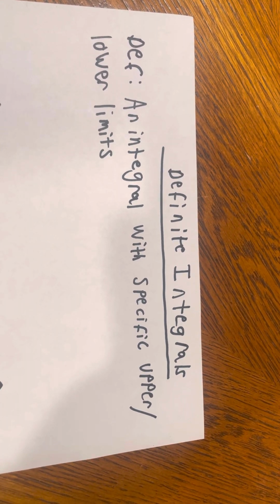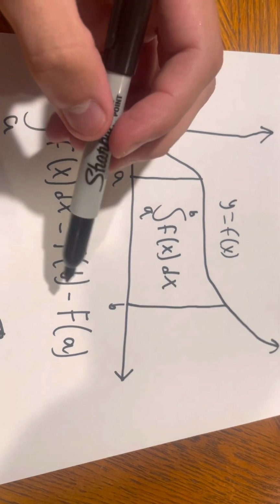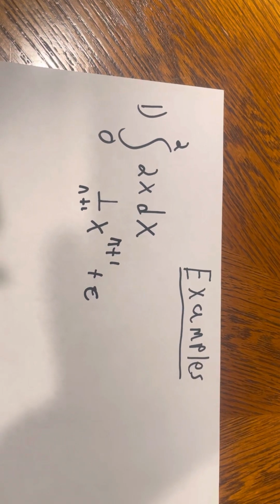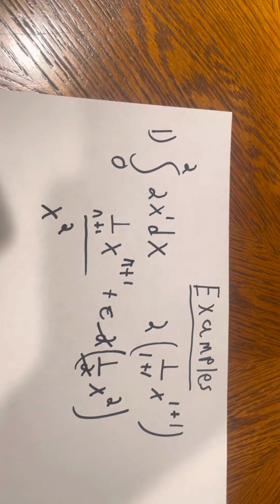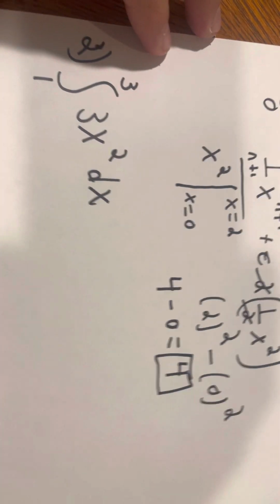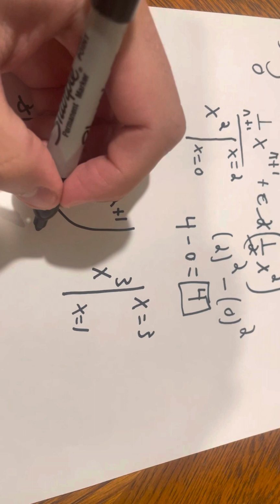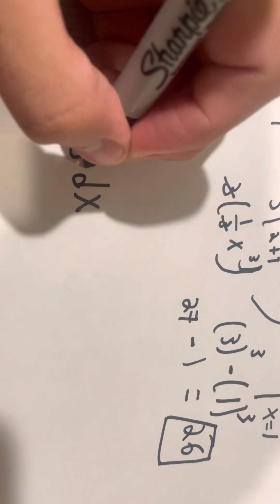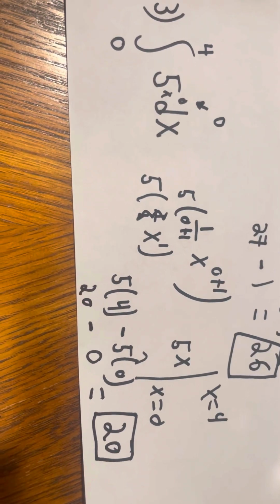How to Evaluate Definite Integrals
Hey everybody! In this video I am going over a few examples regarding definite integrals. This is a part 2 of my last upload which introduced us to integration as a whole. I provided a few examples of this concept along with a definition on what this concept is. I hope this helps you out!